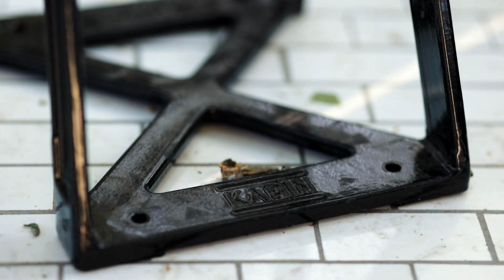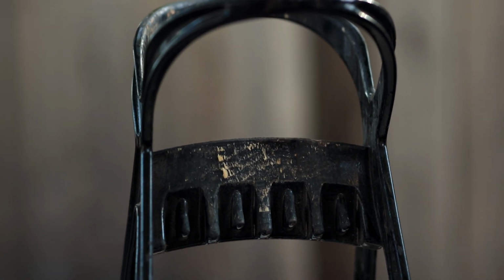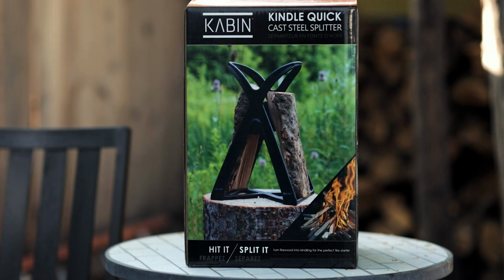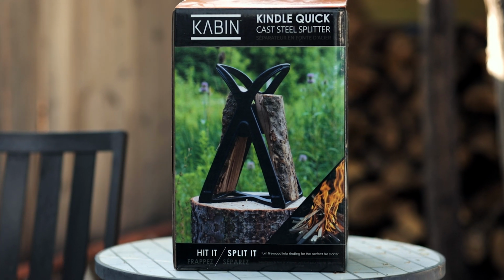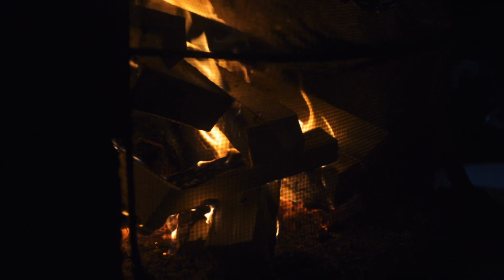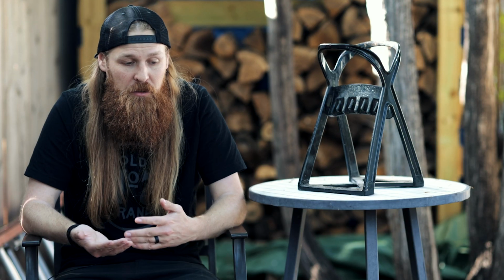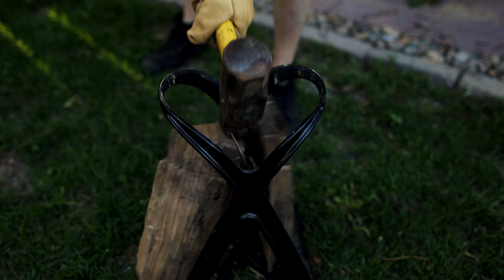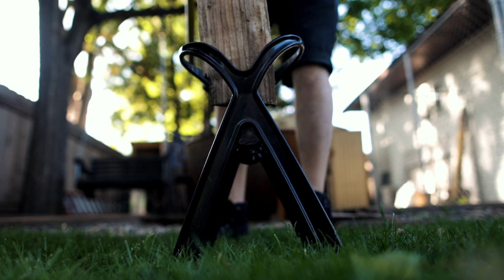Kabin Log Splitter Review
This is the fastest & safest way to split wood

Kabin Log Splitter

Phone Accessories
Rugged Case
Screen Protector

Best Camera
Best All Around Lens
Best B-Roll Lens
Best Wide Angle Lens
Best Variable ND Filter
Best Light For YouTube
Best Diffuser For YouTube
Best Portable Mic

BONES Fargo
REPORBONES
BONES714
The Bone Palace